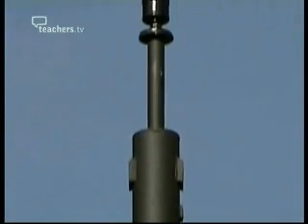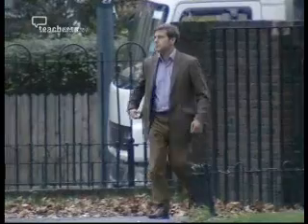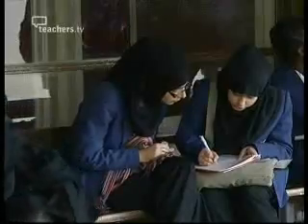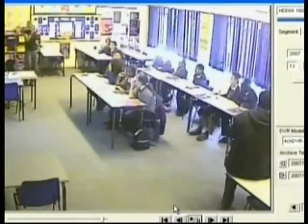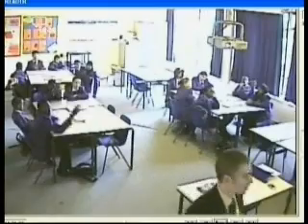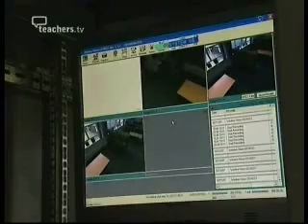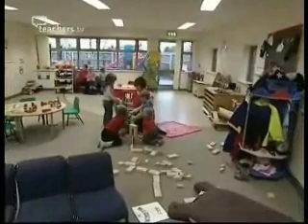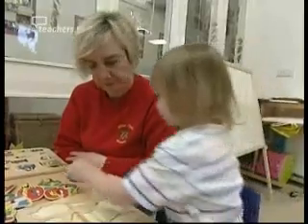UK SCHOOL SURVEILLANCE